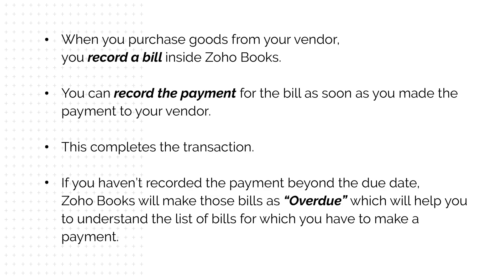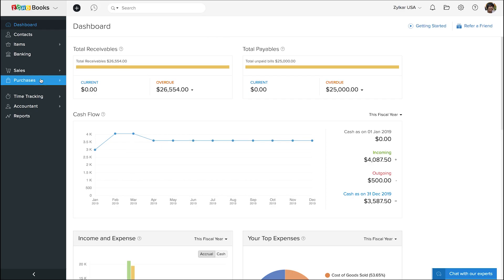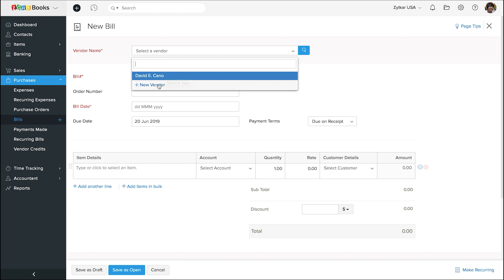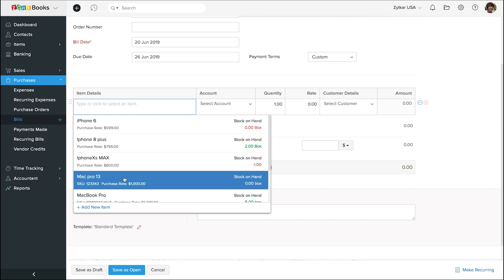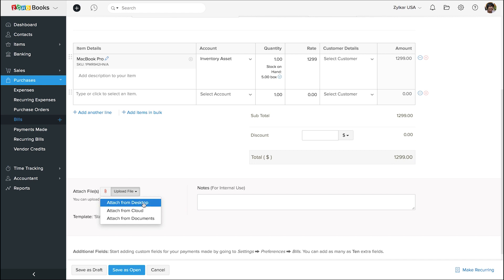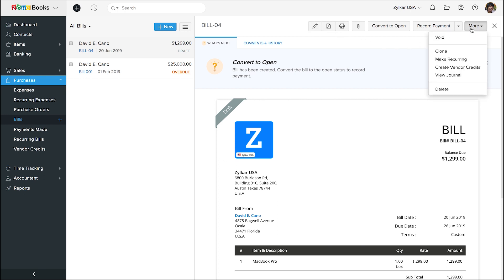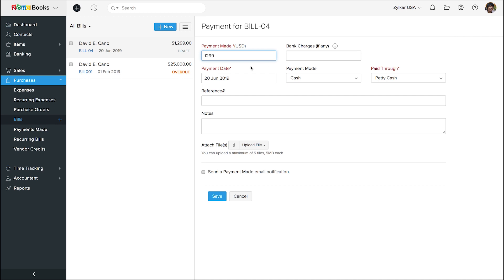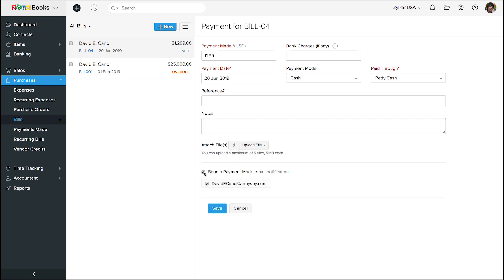How to Record a Bill | Zoho Books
Zoho Books is an online accounting application that takes care of the accounting needs of your business. Zoho Books is a cloud based accounting software in which you can record, audit and analyze all financial transactions easily. With secure data storage, easy navigation and customizable features, Zoho Books provides a head start in accounting for small businesses.

You can take a tour of the product using this